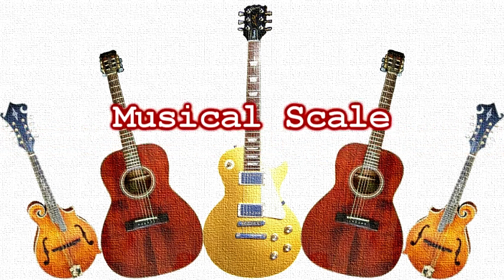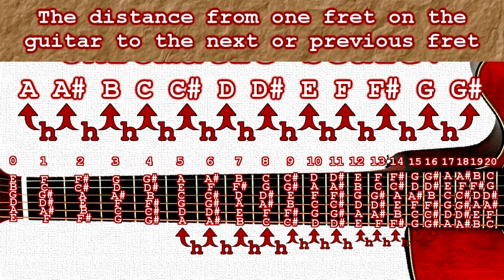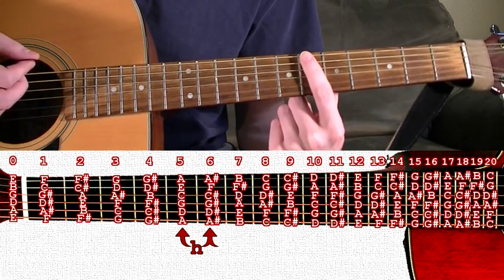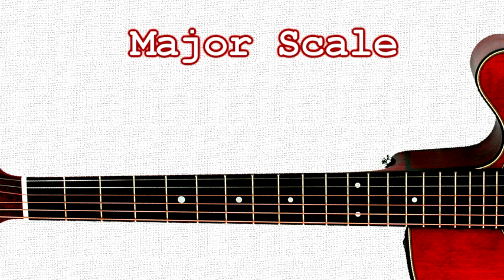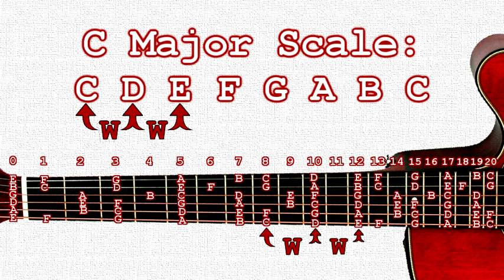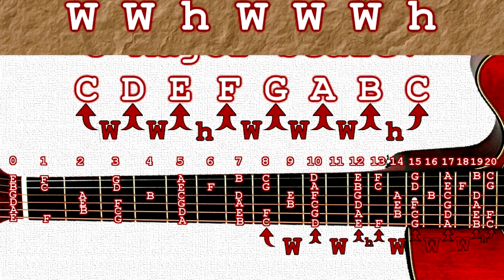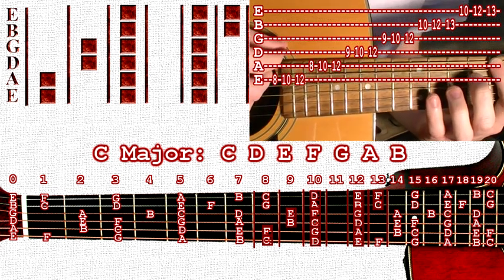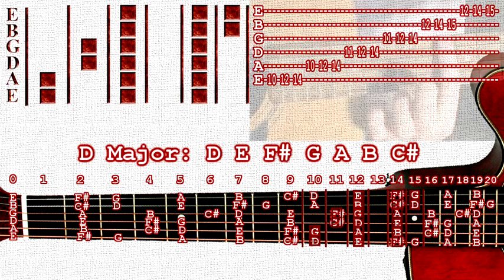The Major Scale and the 7 Modes Guitar Lesson Part 1/2 - The Major Scale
I've been working on a guitar lesson about the major scale and it's 7 relative modes.  It's getting to be very long so I have decided to break it down into smaller videos. This video covers what a half step and a whole step is, and how to figure out the notes in any major scale. If you practice the C major scale that I show in this video try to use alternate picking (alternating from down strokes to up strokes with your pick).  Also you should try to use your pointer/index finger for the first note on every string and use your pinky finger for the 3rd note of each string.  This way your hand can stay in pretty much one location while you play every note.  You could also practice this scale forwards (ascending) and backwards (descending).